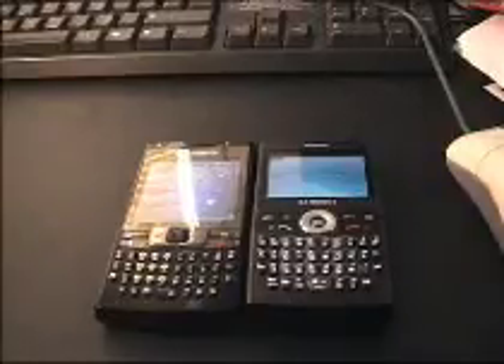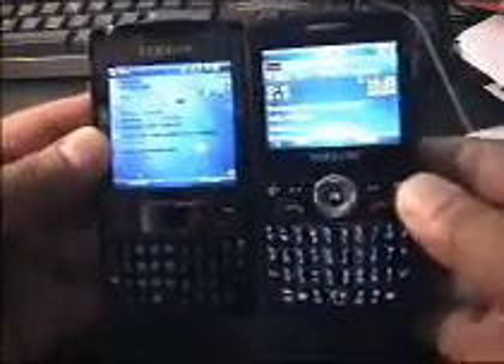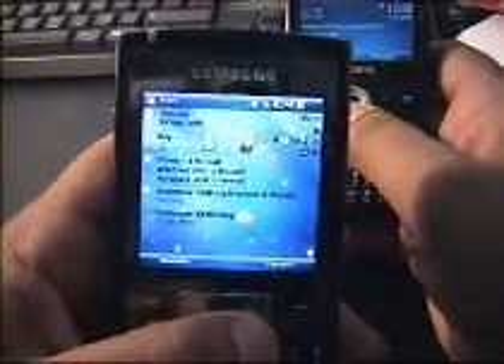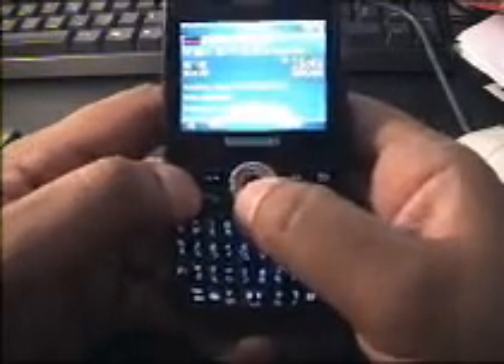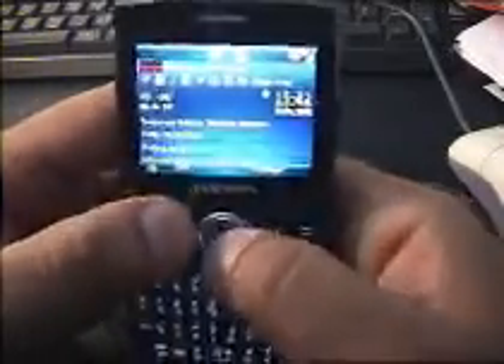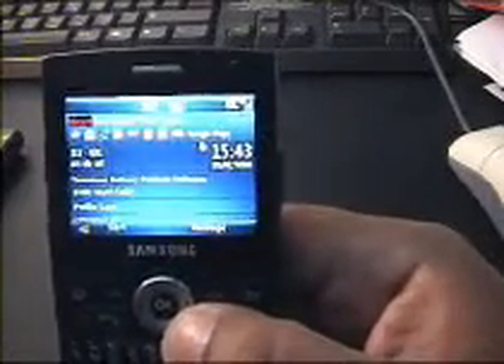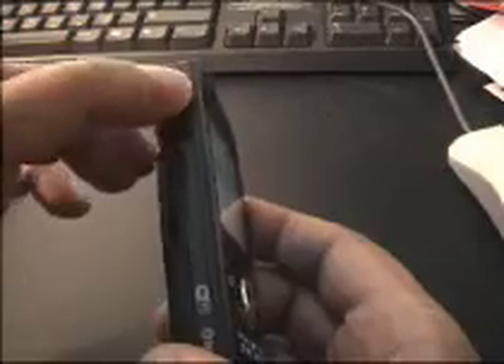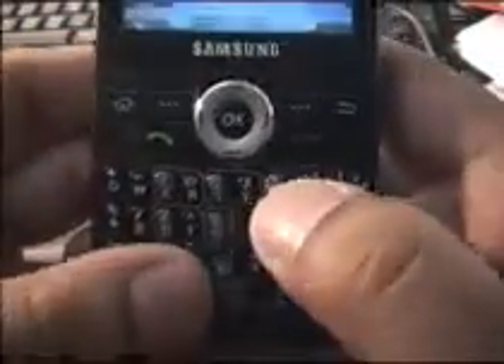SAMSUNG i600 vs i780 part1